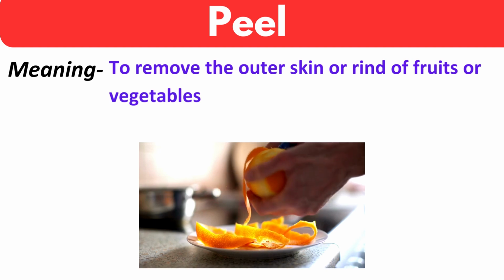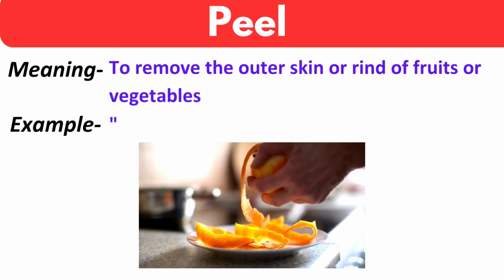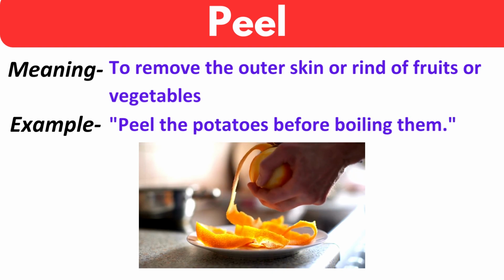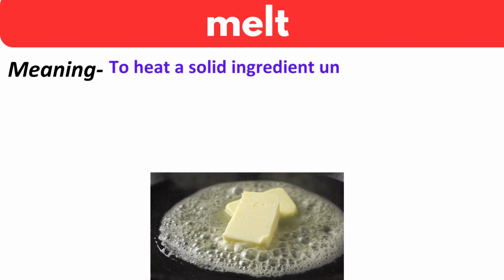Kitchen Verbs: Essential Examples for Every Home Cook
In this video, we're going to learn about some kitchen verbs that you'll use every day. From making coffee to boiling water, these verbs will come in handy in the kitchen.

By the end of this video, you'll have a good understanding of the different verbs you can use in the kitchen, and you'll be able to use them confidently. If you're a home cook looking for essential examples, then this video is for you!